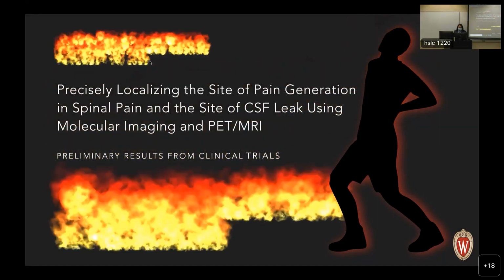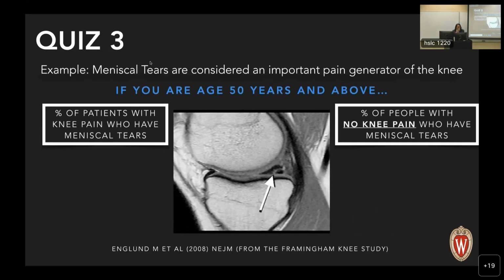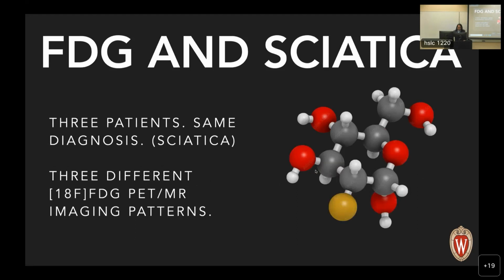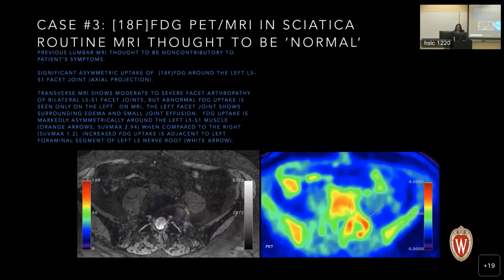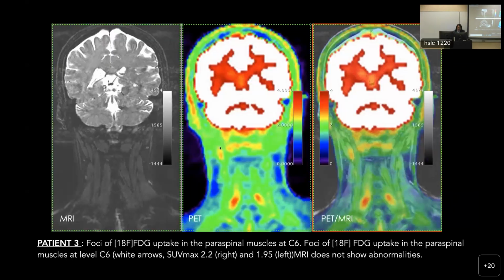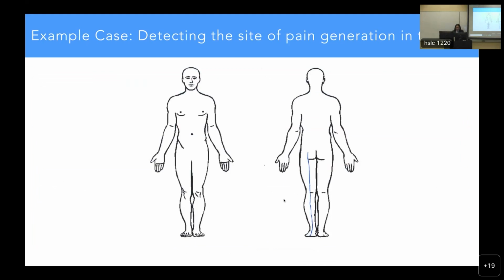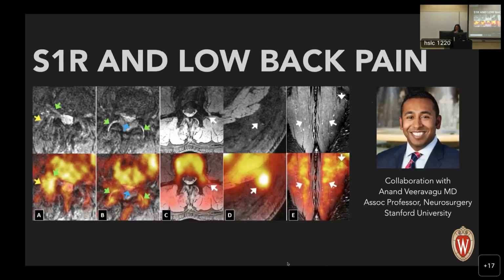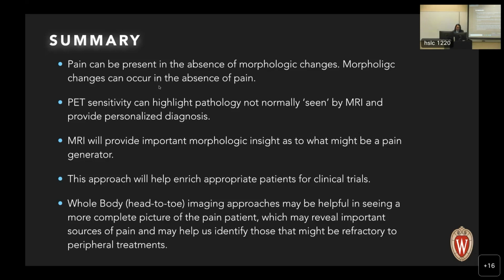Grand Rounds, Dept of Neurosurgery, 730 to 815 AM Dr Sandip Biswal presenting, Precisely Localiz